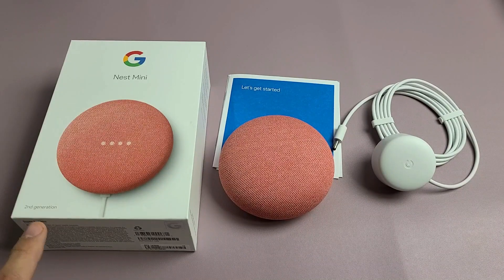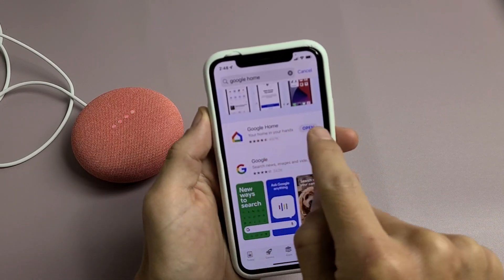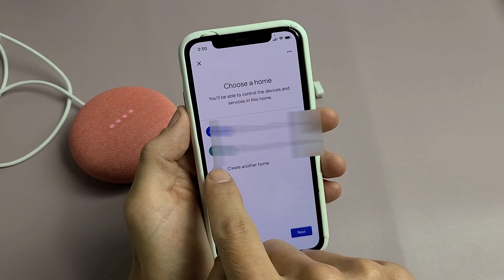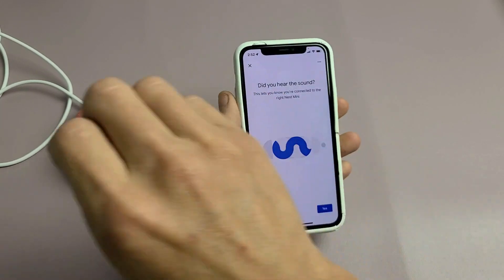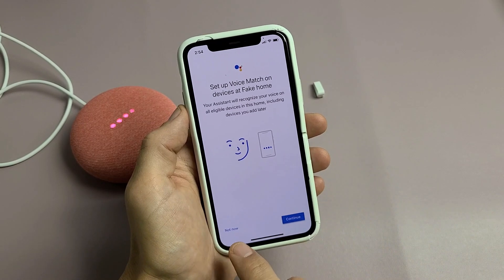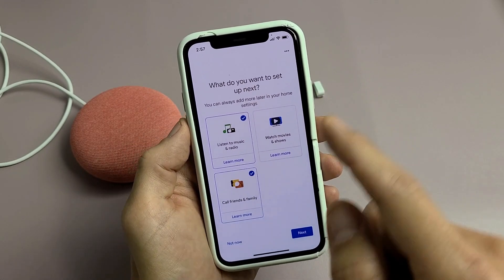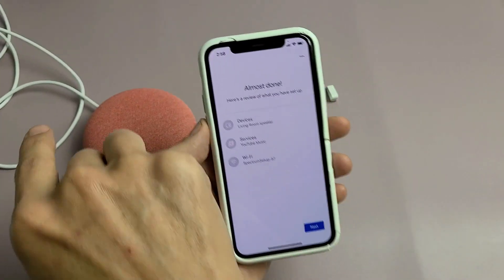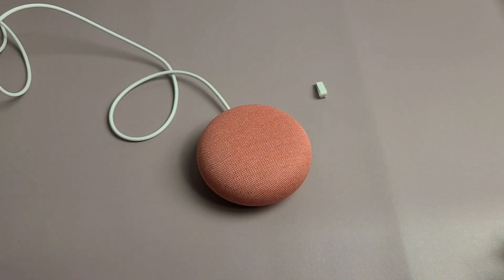Google Nest Mini (2nd gen): How to Setup (step by step for Beginners)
I show you how to setup the Google Nest Mini 2nd gen speaker step by step for beginners. You will need your phone (Android phone, Tablet, iPhone, iPad) and download the Google Home App to complete the setup process. Hope this helps.